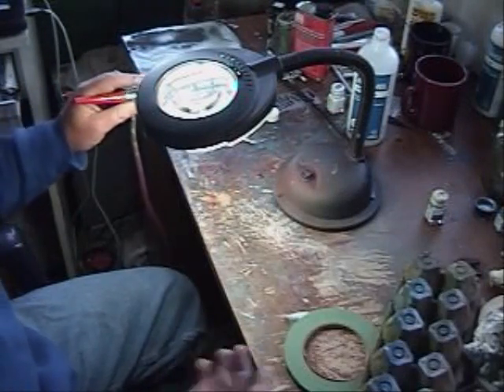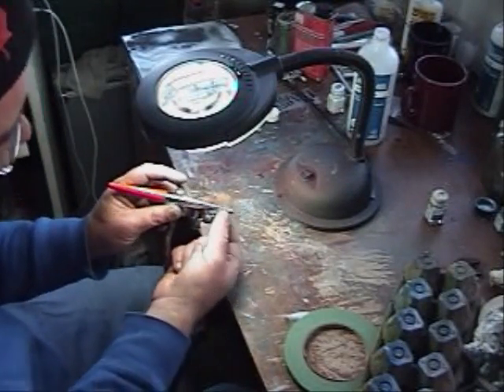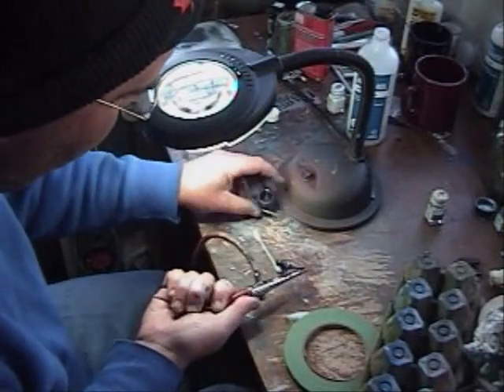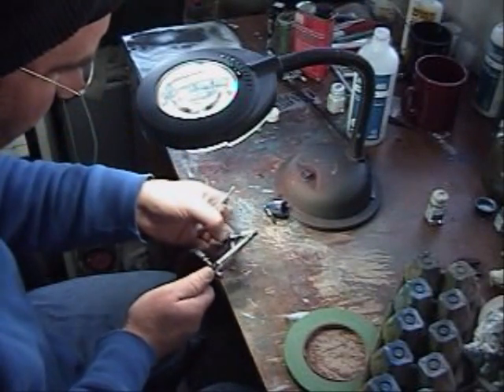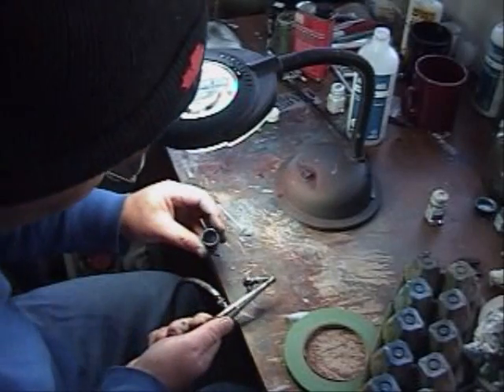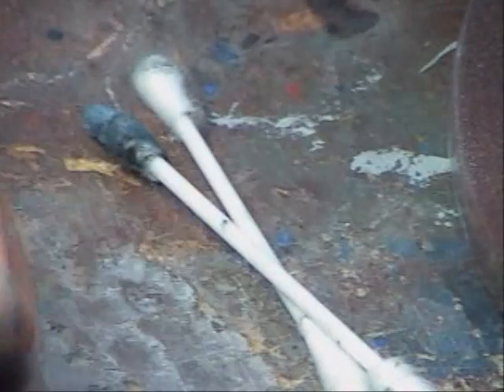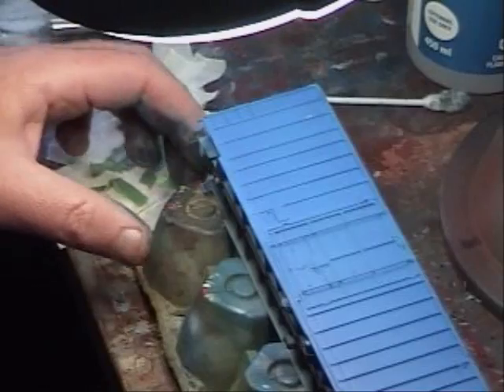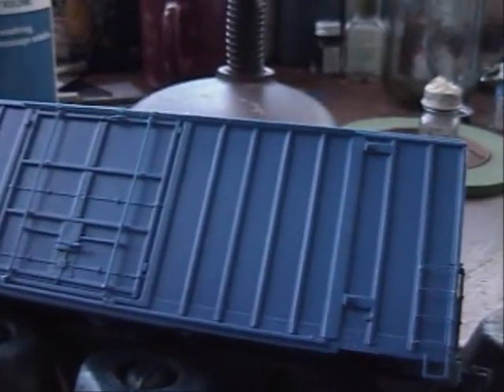PART 4 OF 18 BEGINNING TOO PAINT